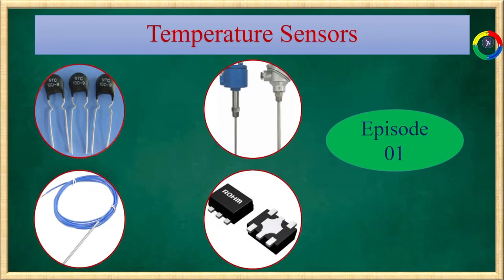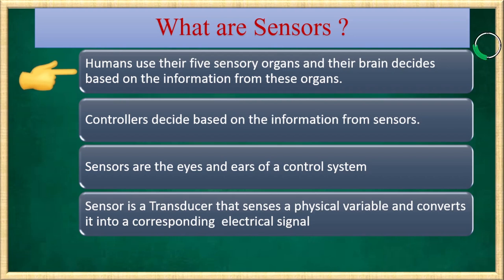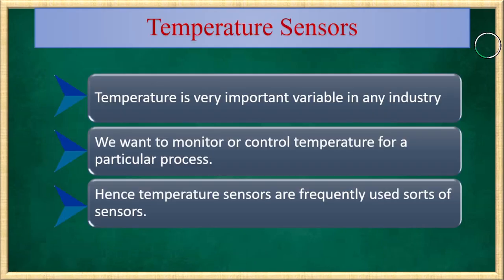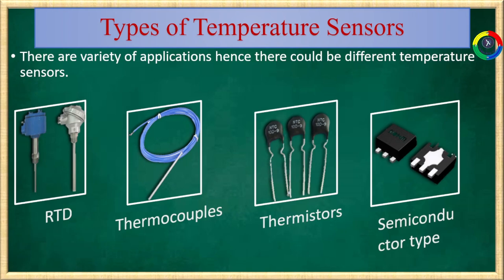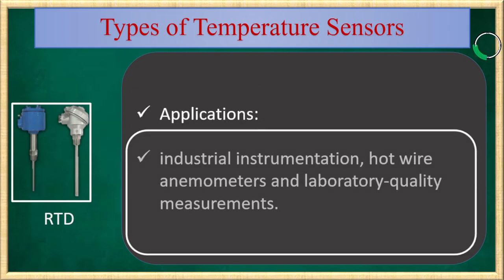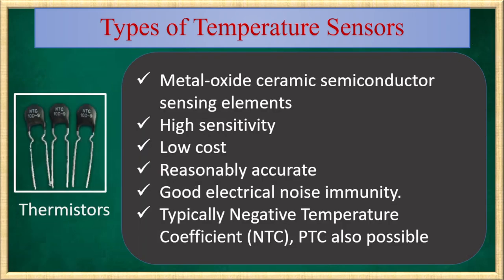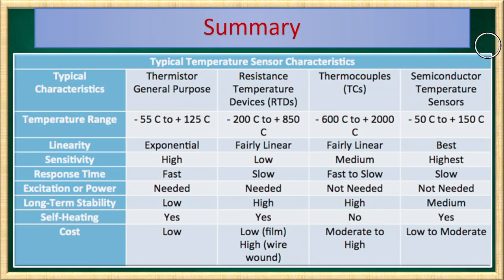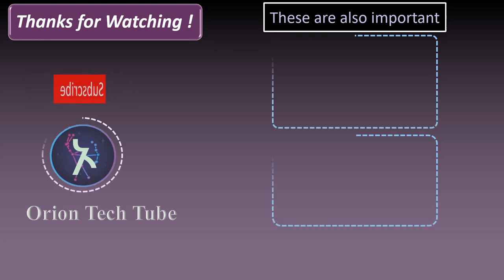Part 1: Temperature sensors and thier characterstics: What is a Sensor ?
In this video, sensor is explained. Being the most popular procees variable, Temperature sensors explained. what are the four most populat types of temperature sensors? In this video we learn the basic characterstics of different temperature sensors. We look at thermistors, thermocouples, semiconductor type sensors and resistance temperature detectors RTD.

This is the first episode in sensors and thier microcontroller video series. In the series we discussed a lot of things about sensors , temperature sensors in particular.  Sensor signal conditioning like bridge circuit, voltage divider circuit, Amplifier design, and Arduino microcontroller interfacing. In this video series, we developed automatic air conditioning system for a specific office from scratch. Arduino C programming is also performed in one of our videos.
Proteus simulation of each design is also performed. Non- linearity in the sensors is also discussed.